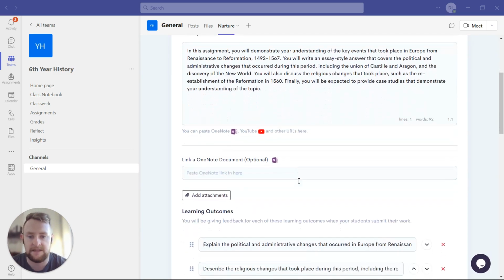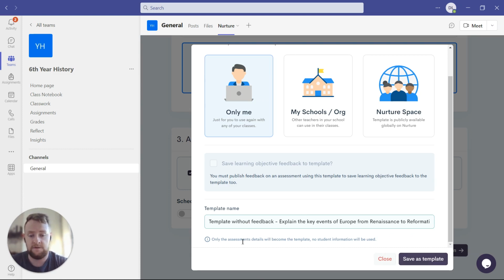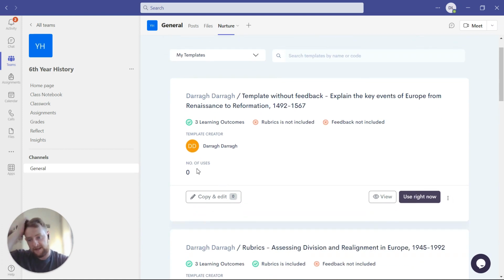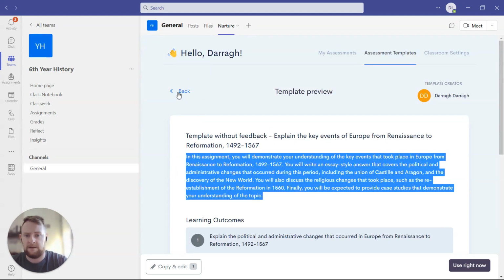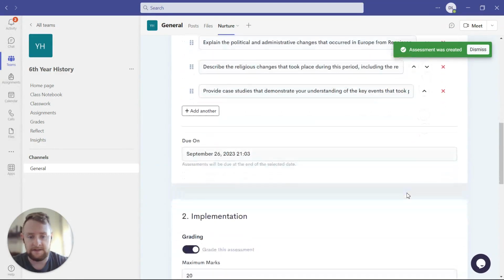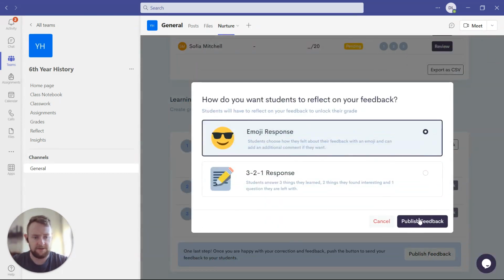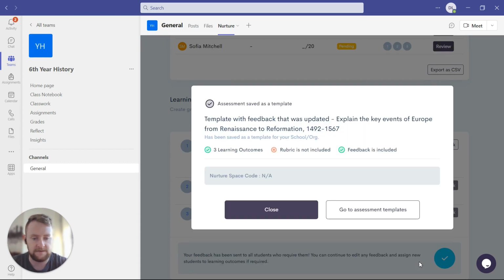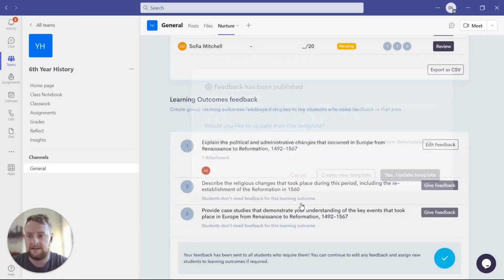8. How to use Assessment Templates in Nurture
00:00 - Introduction
01:13 - How to create a template with no feedback
04:33 - The Assessment Template Page
06:28 - Copying and editing and template by creating a new one
08:00 - Previewing a template
09:13 - Editing or deleting a template you own
09:31 - Using a template for an assessment
10:00 - Using the same template across multiple teams
11:42 - Updating a template with feedback.
15:01 - Creating a new template with feedback
17:06 - Using a template with feedback for an assessment